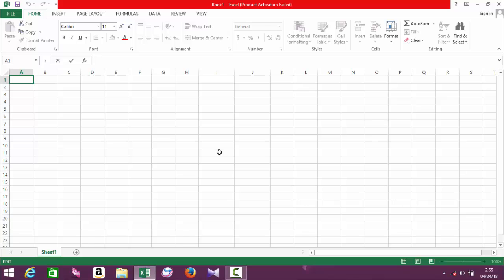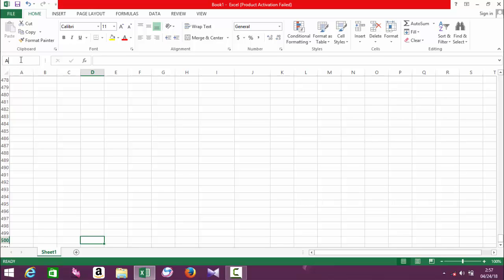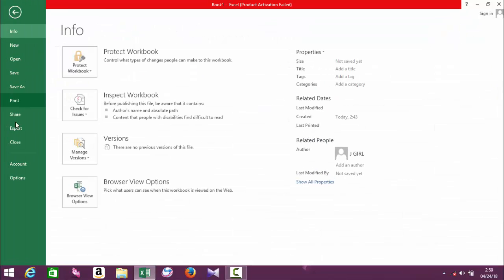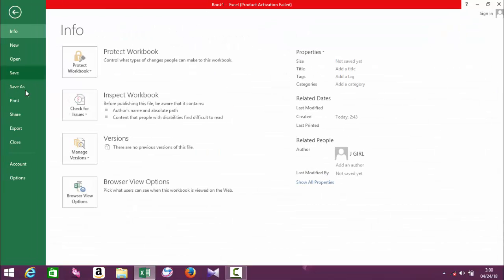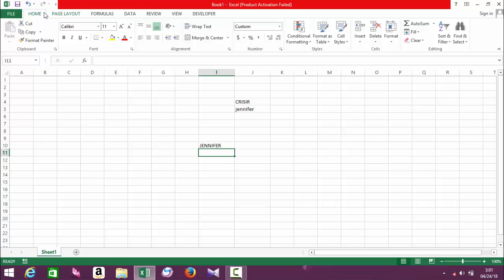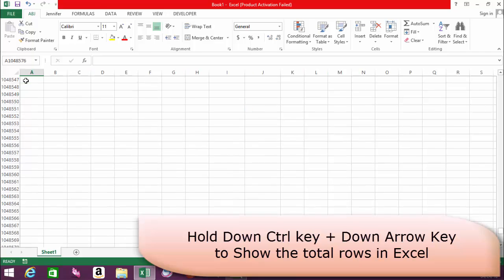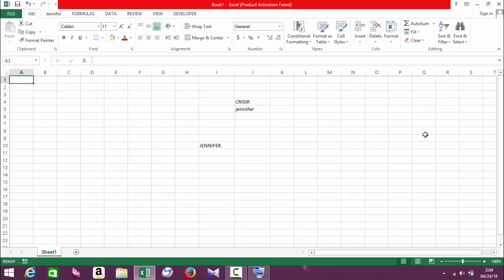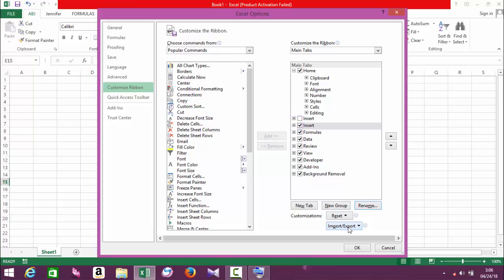Introduction to MS Excel 2013 Video 2